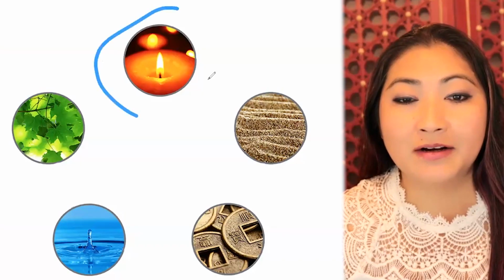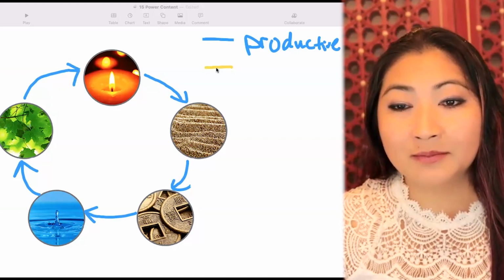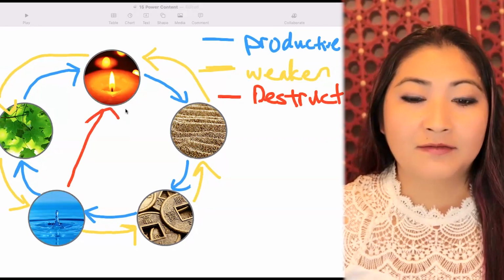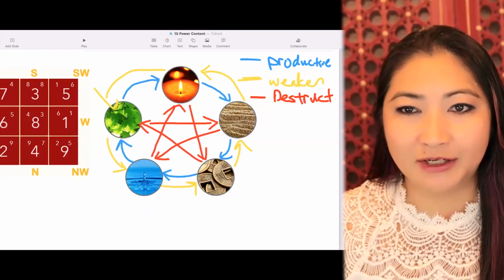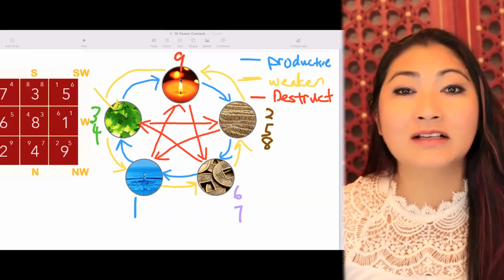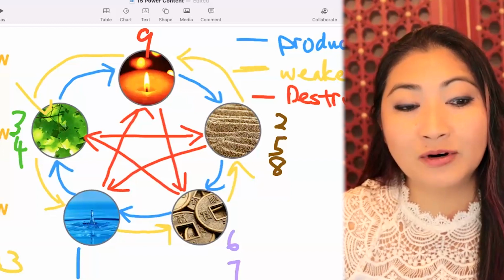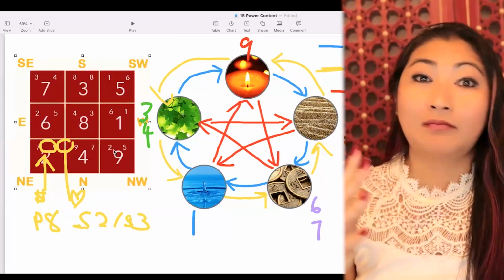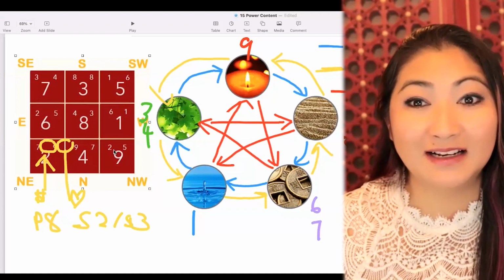Feng Shui 101 (Part 12 of 15) : 5 Elements Cycle and the Flying Star Chart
In this video we will connect the dots on the the feng shui 5 element cycle with the flying star chart. You don't need to buy Chinese-looking tchotkes in order to feng shui - you simply need to know how to read the flying star chart, the elements within each numbers and directions and using elements / colours to activate or minimize a certain energy.

1) Are you using the WRONG FENG SHUI BAGUA? Here's my free video series on why you've been doing feng shui wrong

2) FREE VIDEO SERIES: "ARE YOU FENGSHUI-CONFUSED? HERE’S WHY! "

3 ) Want to prosperify your home for the year?

Feng Shui and Prosper shows you how to feng shui the RIGHT way so you can finally attract more love and money. No more 'fast food' feng shui that makes you think you're doing feng shui - but you really aren't! Trained as the 6th-generation disciple from the Tan Yang Wu School of Feng shui, I think I know a thing or two about ACTIVATING YOUR MONEY AND LOVE CORNERS PROPERLY and I want to help you do that! I'll be putting up weekly videos with tips and techniques to help you on your fen sui journey, so if you haven't already, subscribe NOW so you won't miss a thing!